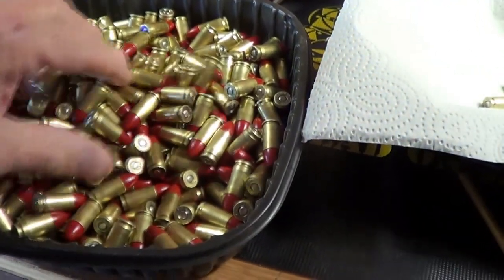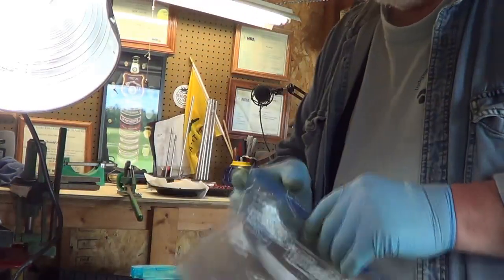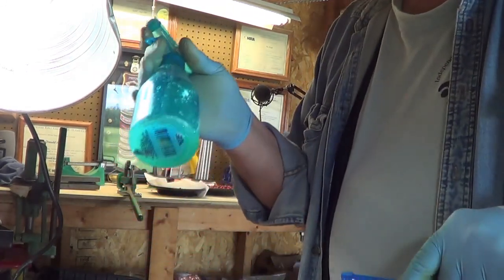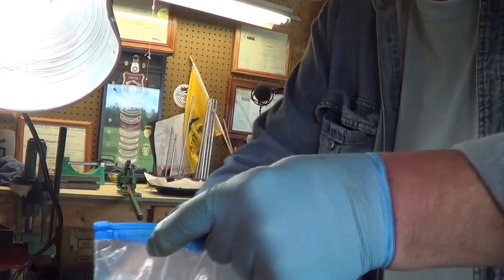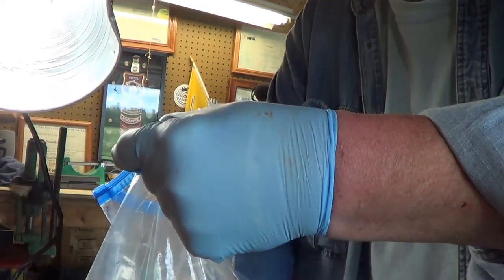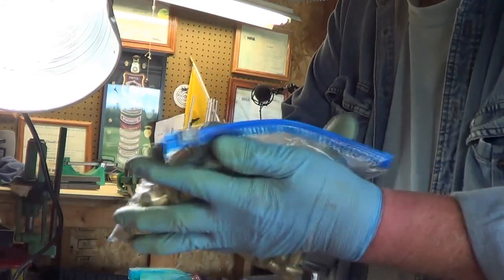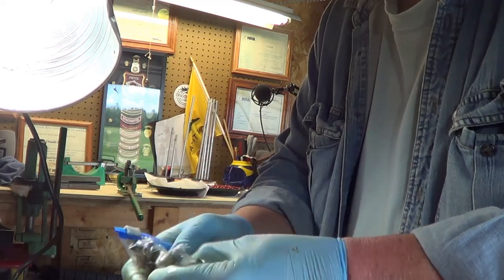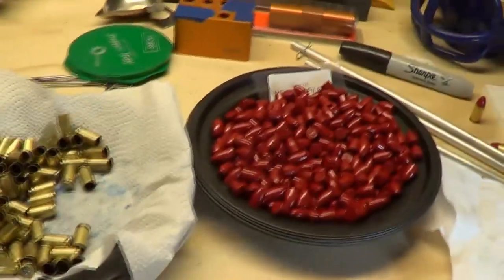Lanolin and Alcohol Mix